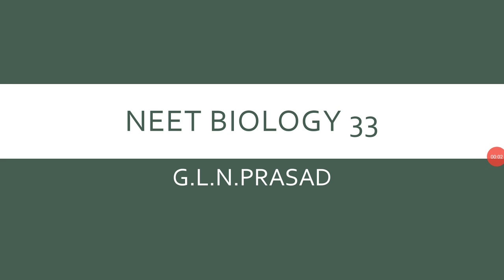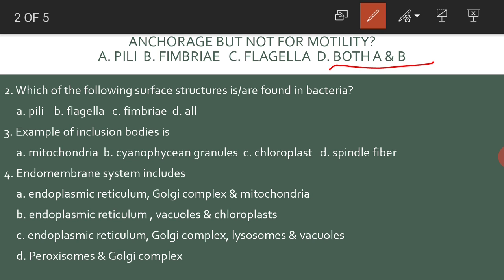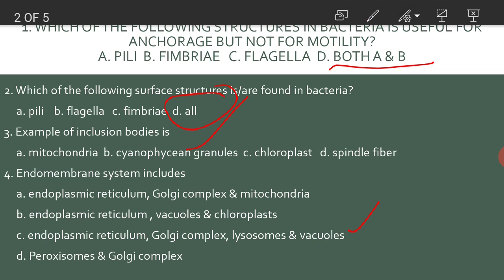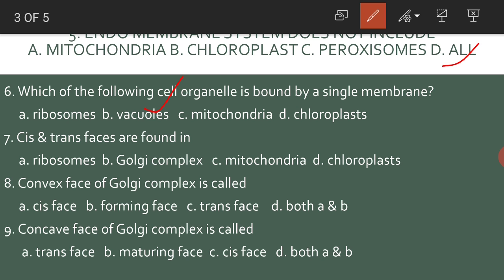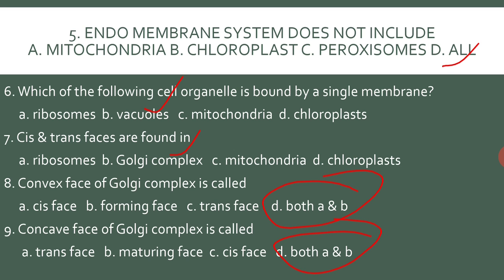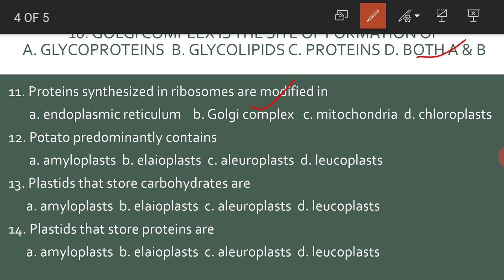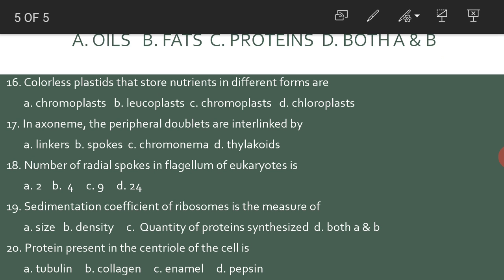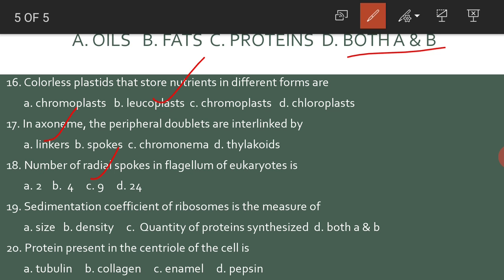NEET BIOLOGY 33